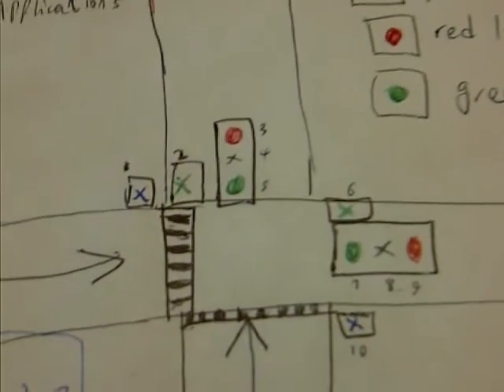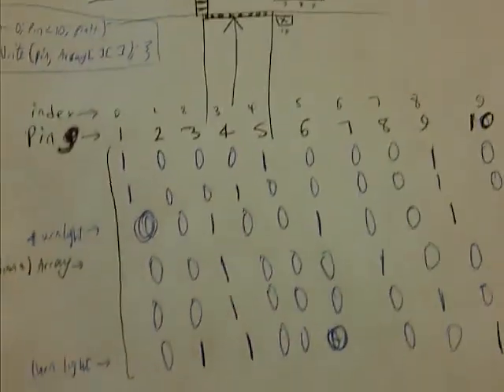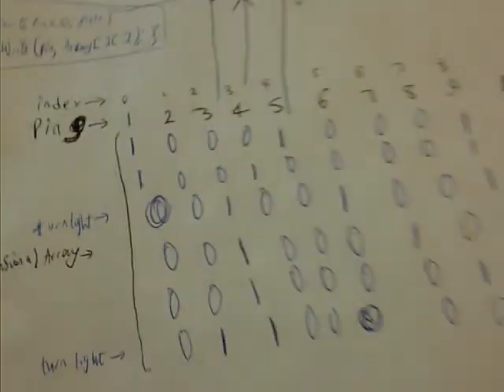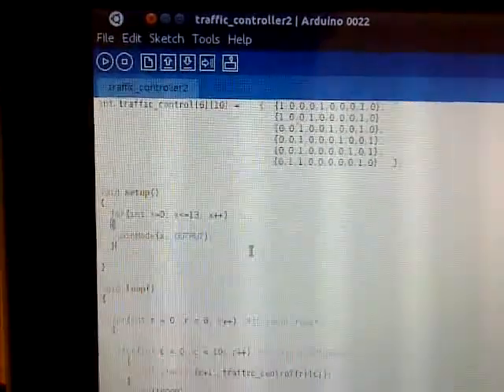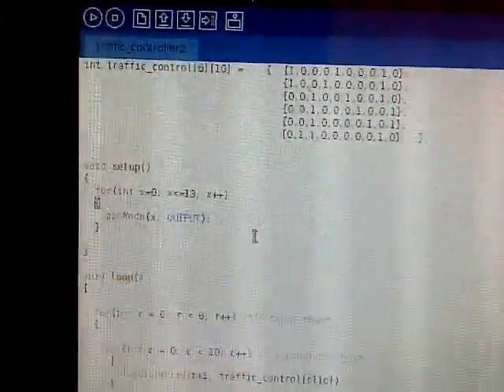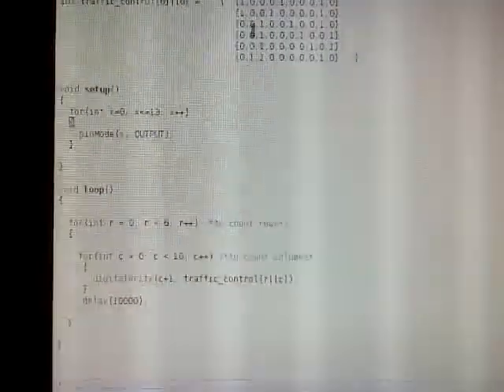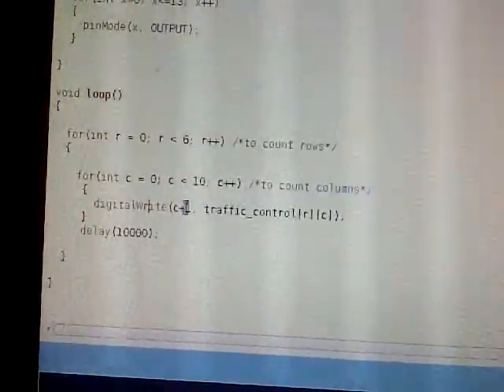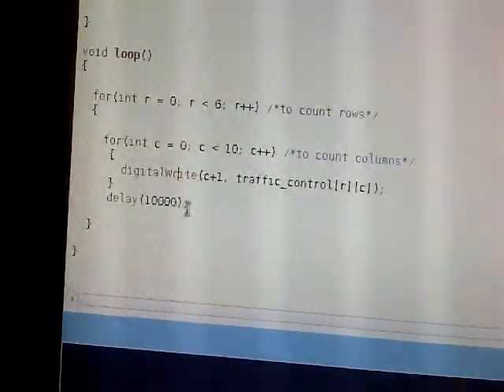Traffic Light Controller - Arduino Microcontroller 2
I made a new video to correct some mistakes from my first upload. During explanation, I mixed up the rows and the columns. I used a "6 by 10" multidimensional array/matrix.